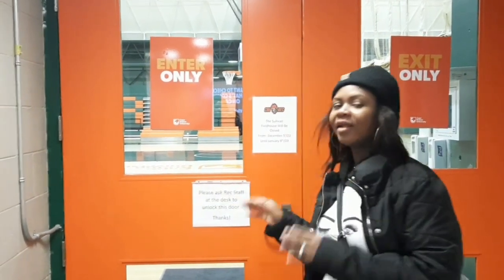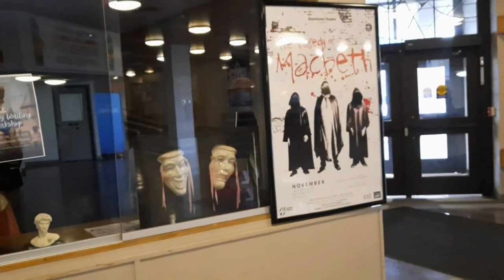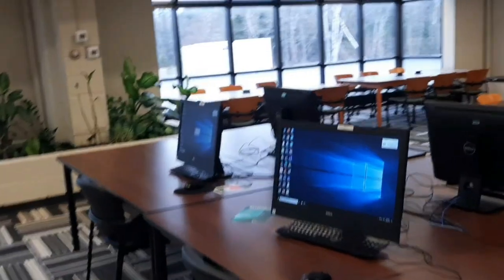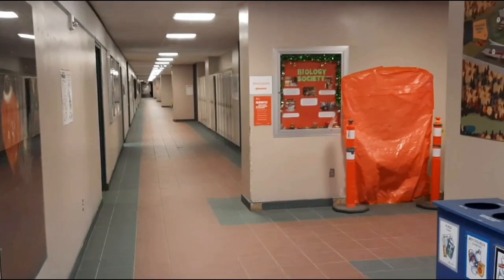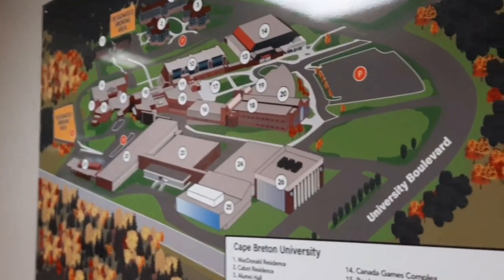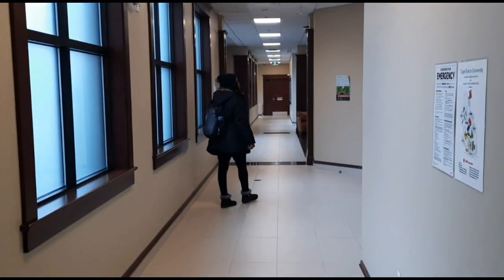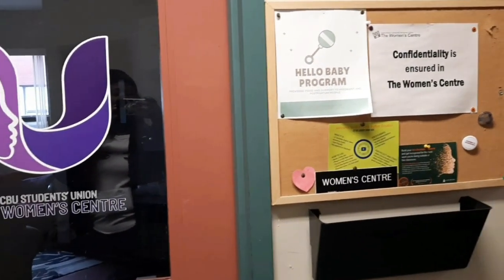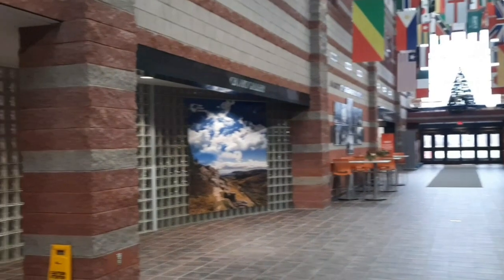Cape Breton University Campus Tour 2023